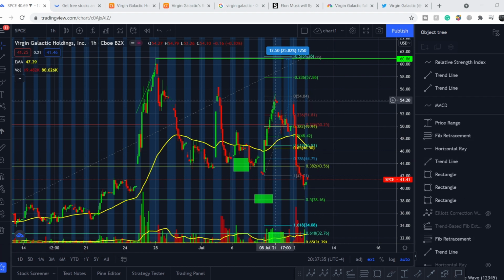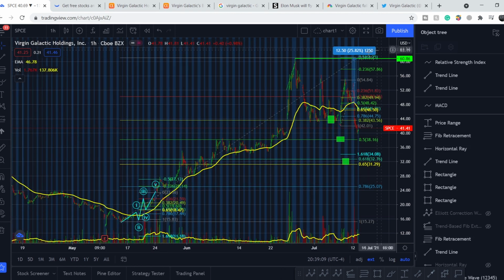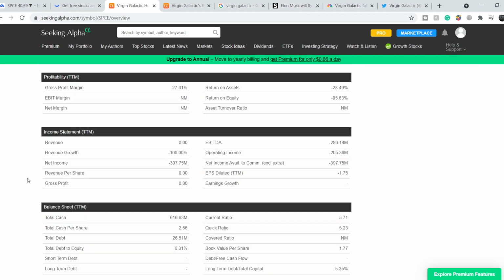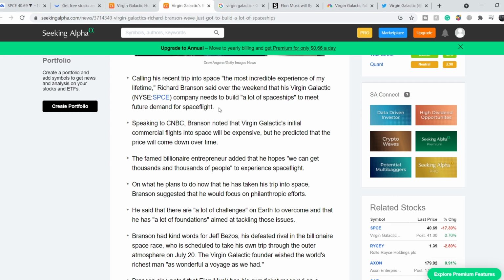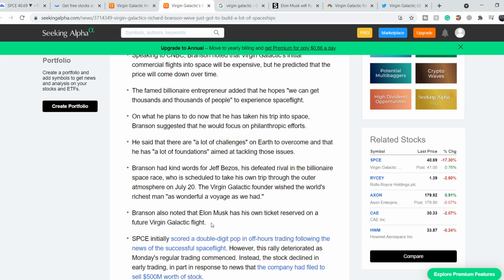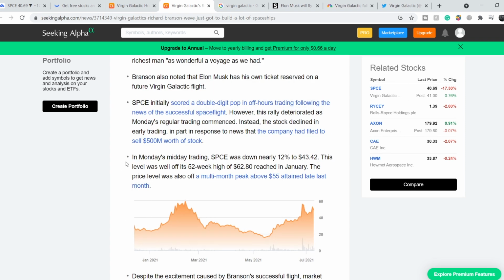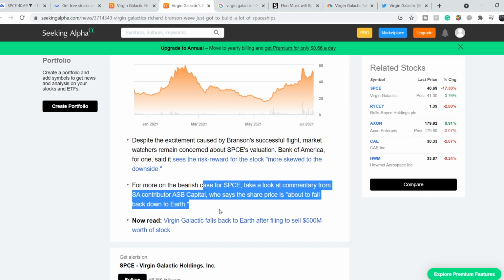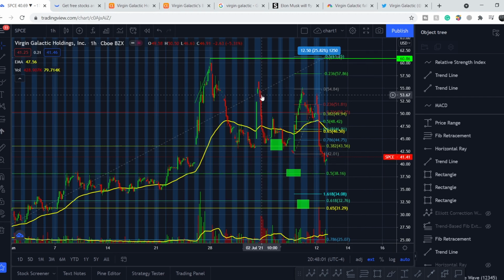Virgin Galactic (SPCE) Stock PRICE PREDICTION! WHAT'S HAPPENING?! SPCE Stock Technical Analysis!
SPCE Stock Analysis: Virgin Galactic is a vertically integrated aerospace company, pioneering human spaceflight for private individuals and researchers, as well as a manufacturer of advanced air and space vehicles. Using its proprietary and reusable technologies and supported by a distinctive, Virgin-branded customer experience, it is developing a spaceflight system designed to offer customers a unique, multi-day, transformative experience. This culminates in a spaceflight that includes views of Earth from space and several minutes of weightlessness that will launch from Spaceport America, New Mexico. In this SPCE Stock Analysis video, we discuss swing trading and investing in the company. We analyze the 55 EMA (Exponential Moving average), MACD (Moving Average Convergence Divergence), RSI (Relative Strength Index), bullish and bearish trends, technical analysis chart patterns, and potential entry and exit points for traders and investors.

👉USE FULL EXTENDED HOURS TRADING FOR FREE on WeBull App! (and get 2 free stocks worth up to $2300 when you deposit ONLY $5 into Webull)

Timecodes:
0:01 Intro
0:11 Fundamental Analysis
7:40 Technical Analysis